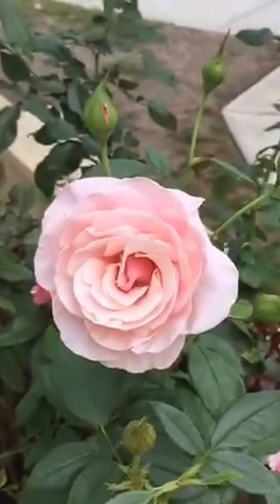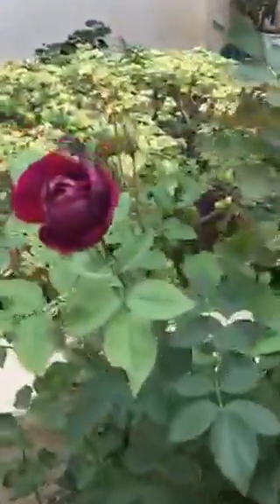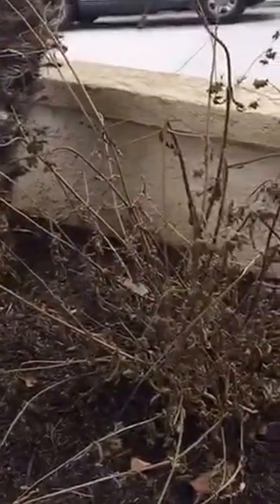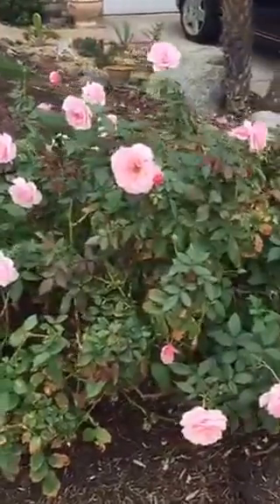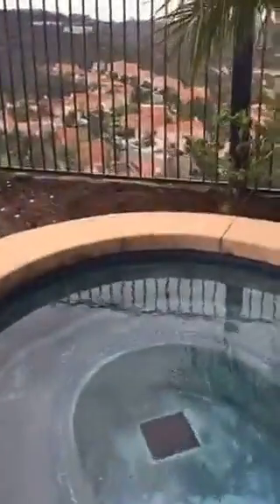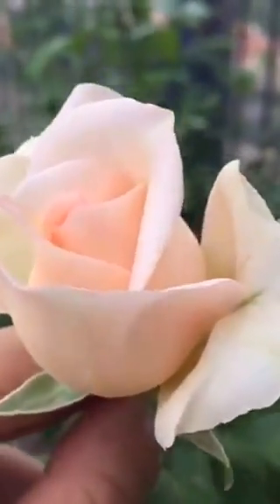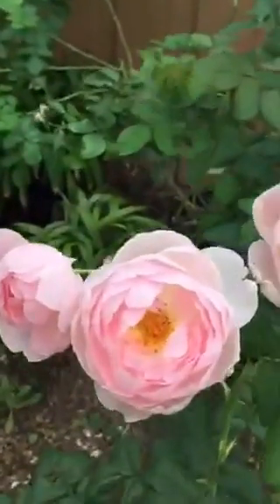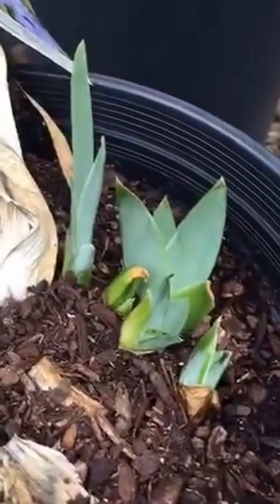Garden Tour: Roses, Verbena Bonariensis, Bearded Irises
Private Garden Tour through an organic San Diego suburban garden: Looking at Roses, that are blooming right now and checking on how recently planted plants are doing!